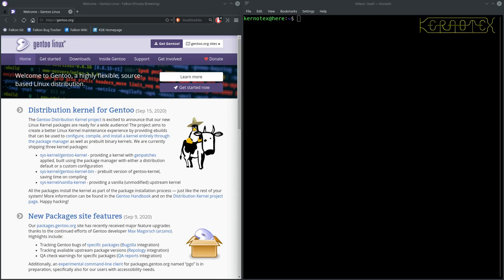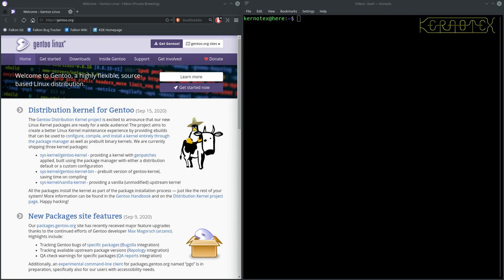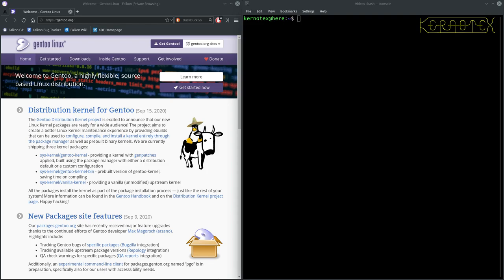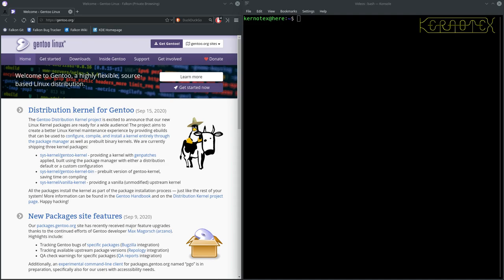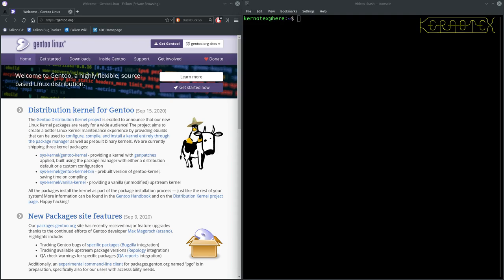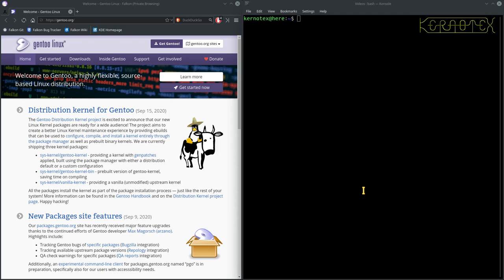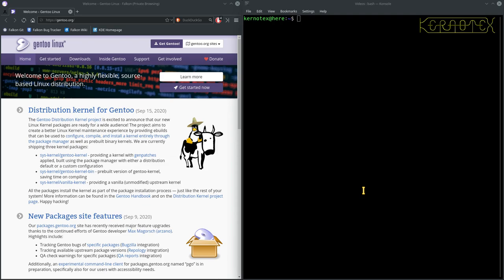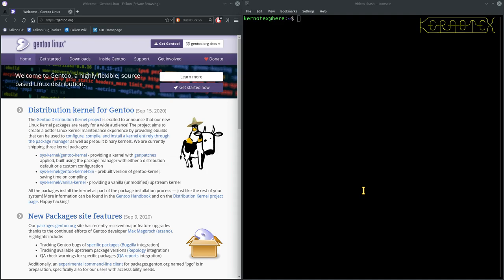Gentoo 32-bit (and 64-bit) Installation: 1 Introduction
How to install Gentoo - specifically on 32-bit Intel architecture but will work on 64-bit Intel too.

Availability of 32-bit Linux distributions is diminishing - not surprising given the limitations of 32-bit hardware. But how do you keep an old 32-bit machine running and up-to-date with the latest security and application software in 2021 and beyond? One answer is to build your own Linux distribution using Gentoo.

I always see Gentoo as the next stage up from LFS: it's still compiled from source (slightly modified and/or patched where necessary) but the configuration and maintenance is so much easier. Not only can you easily add and remove packages just as you would with any other run-of-the-mill distribution, you can also tune the features that are compiled in to the packages. If you decide you want to adjust the feature after you've installed the package that's not a problem. Make the configuration change (usually just a single word) and recompile the package. Any dependencies are (re)compiled and redundant packages are removed. The only cost of this unique flexibility is the time it takes to do the compiling.

Another bonus that you won't get with other most other distributions is the possibility to tune the compilations to your processor architecture which in theory means your binaries should have superior performance.

*NOTE*: These videos demonstrate installing Gentoo on a 32-bit machine. Of course, you can build Gentoo on a 64-bit machine but be aware you then have three options:

1. Build pure 32-bit binaries on 64-bit hardware (Can't see why you'd do this)
2. Build 32-bit and 64-bit binaries (called multilib)
3. Build pure 64-bit binaries (called no-multilib in Gentoo)

For option 1, follow the "x86 Handbook" as I do in this series of videos.
For options 2 and 3 follow the "AMD 64 (x86_64) Handbook". The main differences are the partition selection (GPT vs MBR), booting method (UEFI vs BIOS) and profile selection (multilib vs no-multilib).